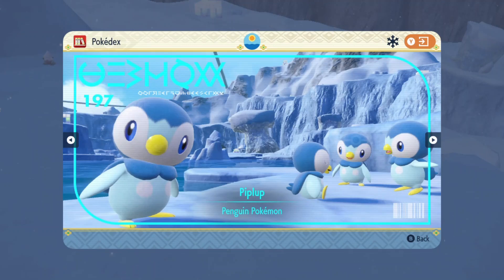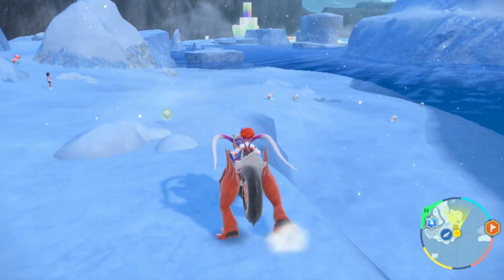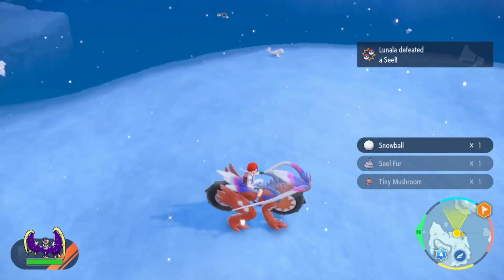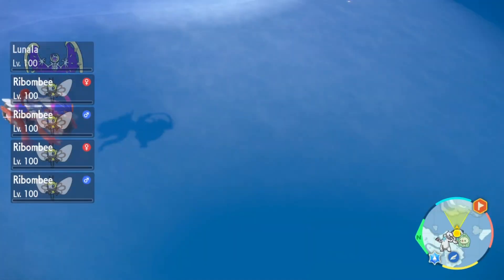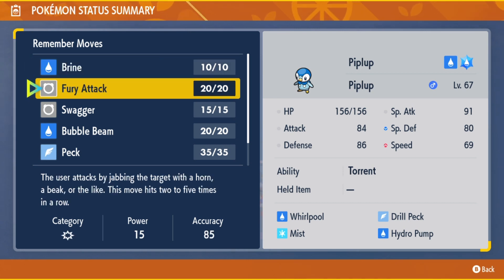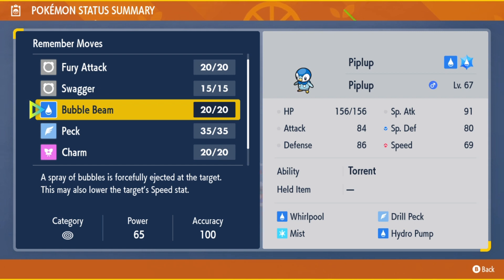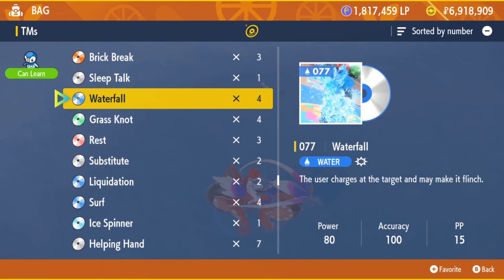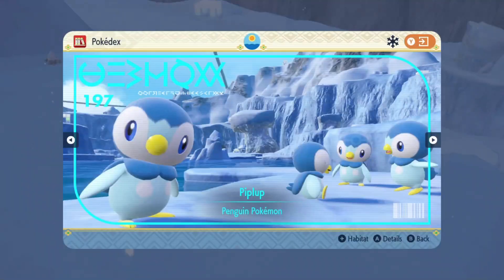Piplup Tricks Tips Location Pokémon Scarlet and Violet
Pokémon Scarlet and Violet’s DLC, The Indigo Disk, allows you to do something unthinkable: catch starters in the wild. For the first time, you can shiny hunt these rare Pokémon without using eggs and breeding. Incredible.
However, in true Game Freak fashion, they’re not just gonna hand everyone the Starters from Generations I through IX – no, you’re going to have to work to earn this Starter.

List Starter In Pokémon Scarlet and Violet’s
Charmander  / Totodile / Snivy / Fennekin / Rowlet / Sobble
Squirtle / Treecko / Turtwig /Tepig /Chespin /   Litten
Bulbasaur/Chikorita/Mudkip/Froakie/Popplio/Grookey/
Cyndaquil/Torchic/Chimchar/Piplup/Oshawott/Scorbunny/